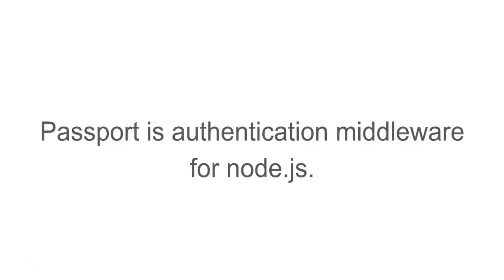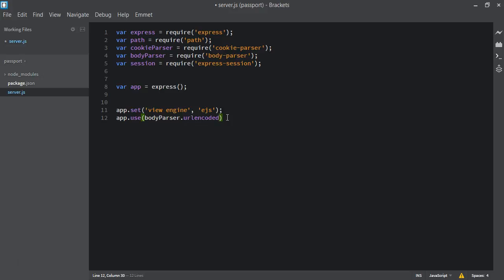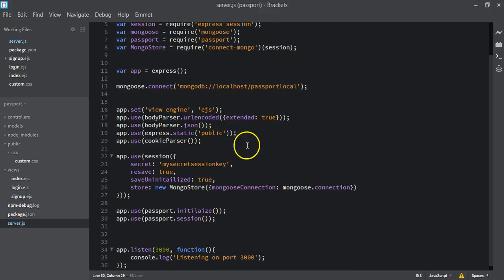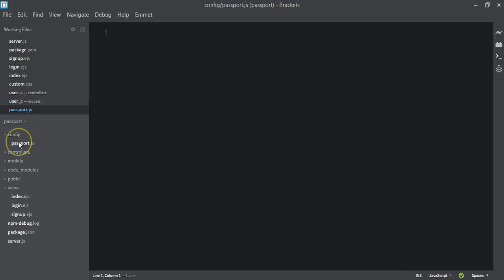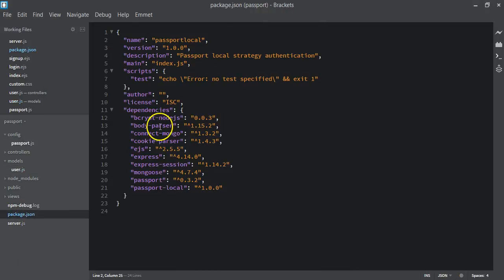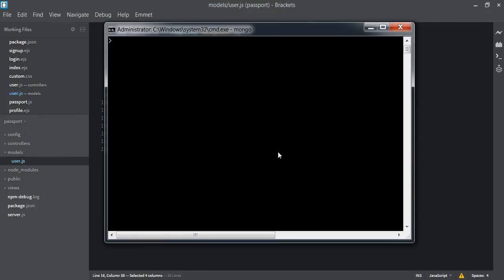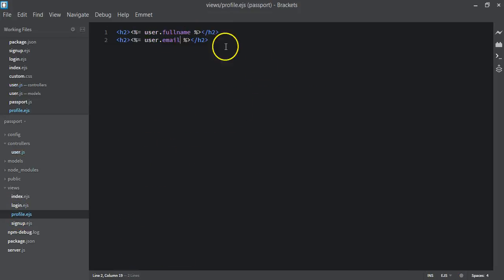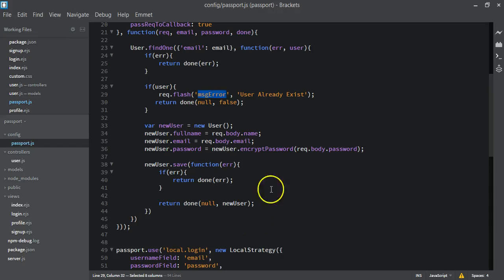Complete NodeJs App Authentication With Passport Local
This tutorial shows you how to use the passport local strategy for your node.js application.